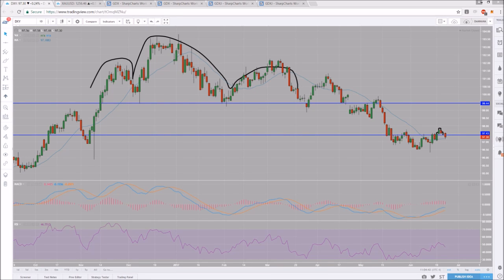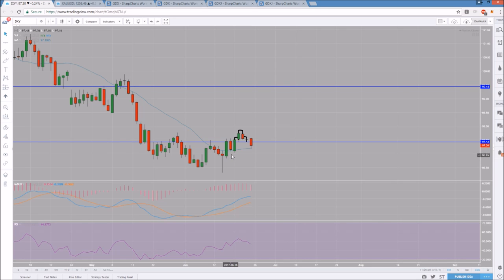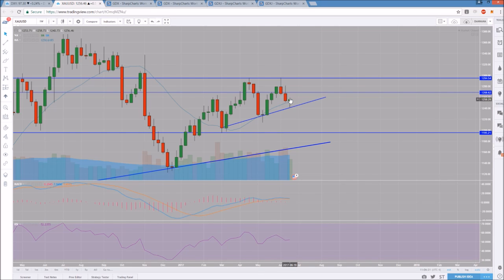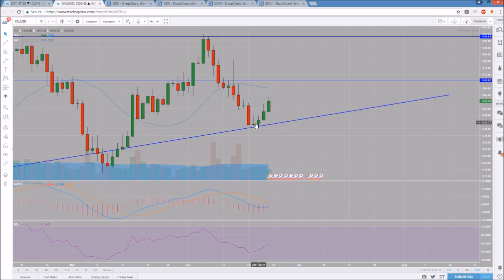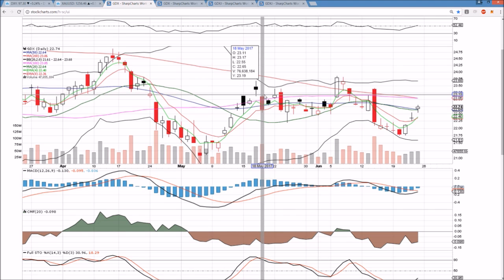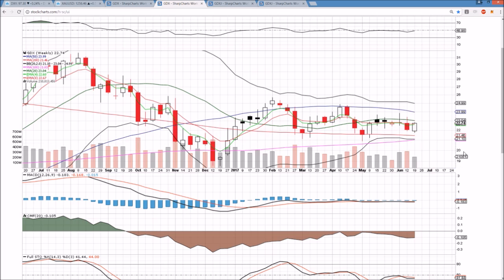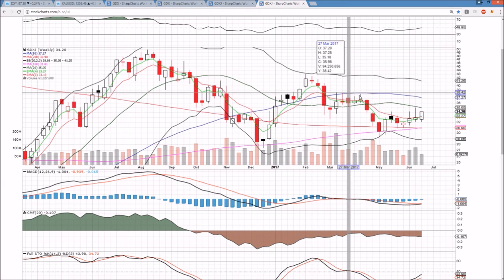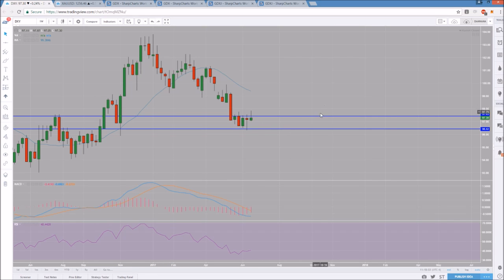GOLD Technical Analysis Chart 6/23/2017 by ChartGuys.com